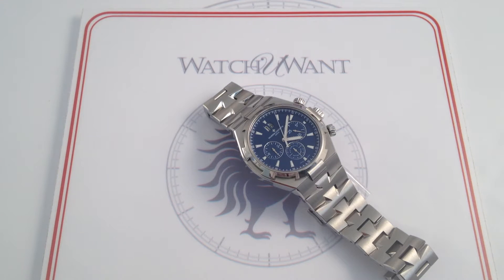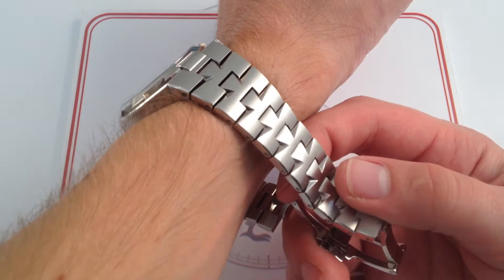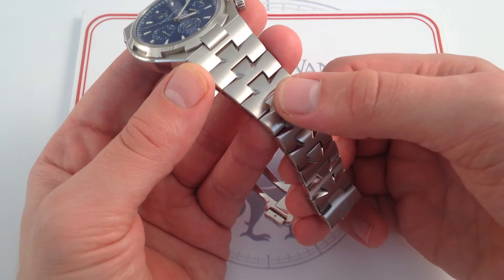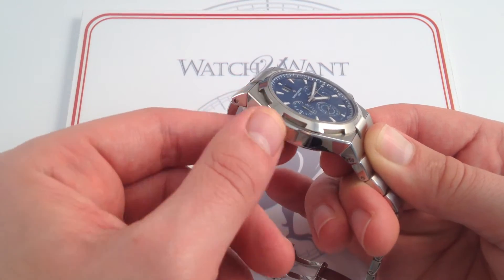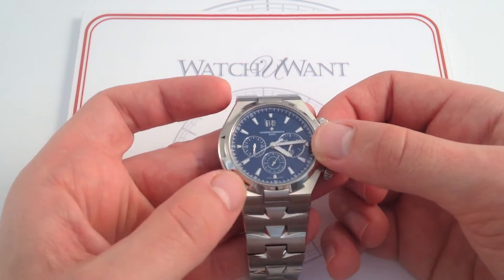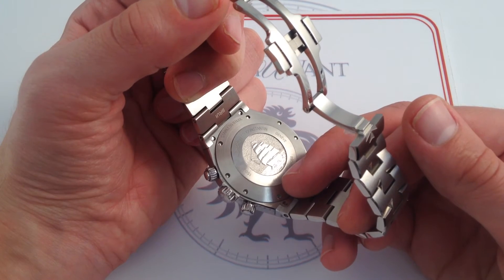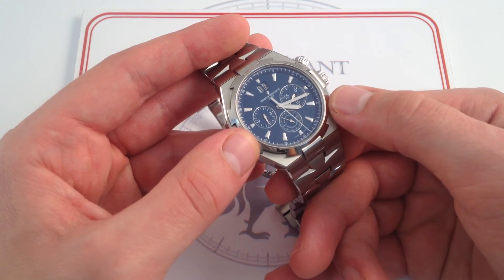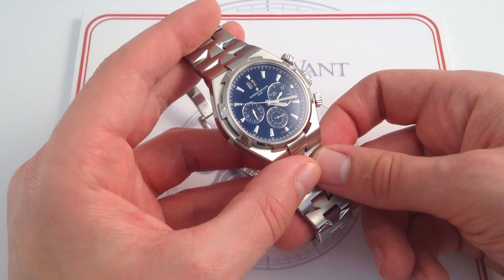Vacheron Constantin Overseas Chronograph Luxury Watch Review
The Vacheron Constantin Overseas Chronograph matches the Rolex Daytona’s prestige play and raises the stakes with exclusivity, fine finish, and design detail the Rolex can’t touch. Now available from thewatchbox.com, the Overseas Chronograph represents “Holy Trinity” cachet and value in a Rolex-rivaling package.

For many years, Vacheron was a peripheral player in the sports watch market. While occasional “sporty” VCs like the 1960s ref. 6782 ″T-bird” and ref. 222 of the 70s broke up the marathon march of dress watches, it wasn’t until the sports watch boom of the 1990s that Vacheron became serious about the sector.

In 1996, VC launched the Overseas to compete lug-to-lug with Patek Philippe’s Nautilus and Audemars Piguet’s Royal Oak. 1999 witnessed the debut of an Overseas chronograph, and 2004 brought a 42mm case that tailored the Overseas to suit contemporary tastes for bolder styles and larger watches.

From inception, it was clear that the Overseas would be exclusive piece. Compared to rivals Patek Philippe and Audemars Piguet, VC produces about half and one-third as many watches per year, respectively. In practice, the Overseas is even scarcer than the Nautilus and Royal Oak. While those watches have been on the market for decades, and many pre-owned models come to market alongside new versions, the strap-mounted 42 mm Overseas Chronograph featured here has been available only since 2010.

The rich blue lacuqer dial of the Overseas Chronograph is where Vacheron Constantin declares intent to distinguish itself from the Daytonas of the world. A double-digital grand date display at 12 o’clock affords excellent legibility and a feature that the Daytona can’t match. Despite fifty years of history, the Rolex remains as dateless as the captain of your high school’s mathletics team.

VC’s Overseas case may be a newcomer to the sports watch scene, but it’s well on its way to becoming a classic in its own right. The combination of a steel case and rich blue lacquer dial creates an impression of substance that eclipses the wrist presence of any Daytona. Thoughtful bezel faceting echoes the signature Vacheron “Maltese Cross” logo and adds to the impact of the Overseas Chronograph.

Style with substance is the ultimate package, and the Overseas Chronograph delivers. While Audemars Piguet’s Royal Oak Chronograph is barely suited to the kiddie pool at 50 meters of resistance and Patek Philippe’s $60,000 Nautilus 5980 chronograph is rated to 120m, the Overseas Chrono boasts a 150-meter rating for peace of mind in the pool, ocean, or shower.

The Overseas’ F. Piguet (now Manufacture Blancpain) chronograph engine is a gem and a fitting power plant for a watch like the Overseas. In practice, its pushers are crisp, and its action is smooth. Under the hood, the finish is executed to a standard that’s unmistakably Vacheron. Polishing, angling, and linear Côtes de Genève speak to the degree of effort that VC craftsmen invested in this watch.

The Vacheron Constantin Overseas is different. It’s a double-take watch that impresses at first glance and draws thoughtful questions upon the second. The next owner of this watch had better enjoy the attention, because he’s bound to become an unofficial Vacheron Constantin “brand ambassador” to his office.